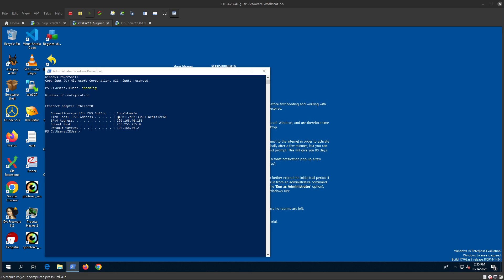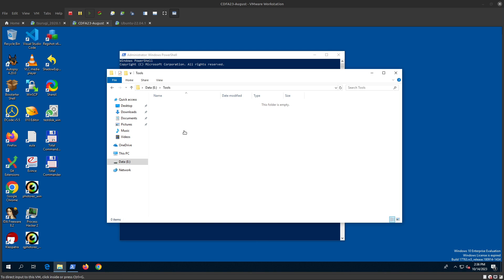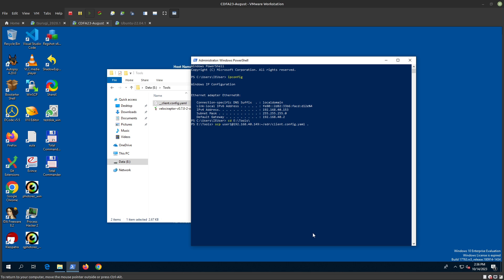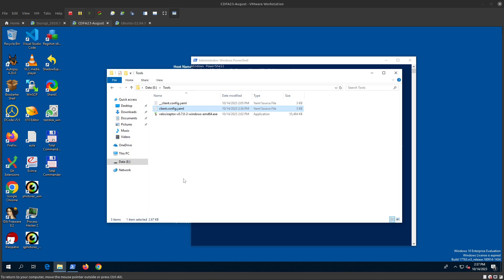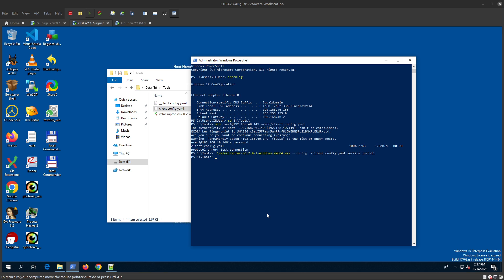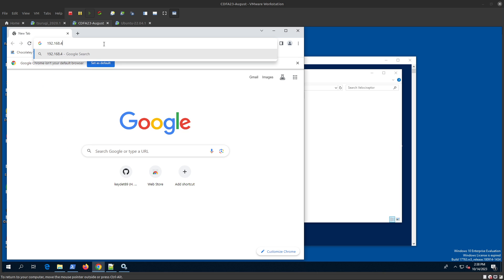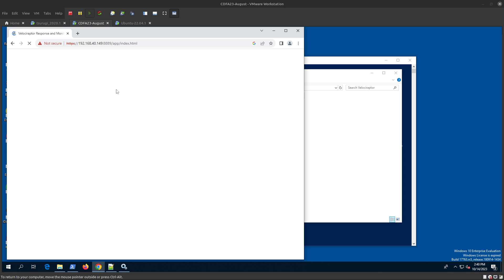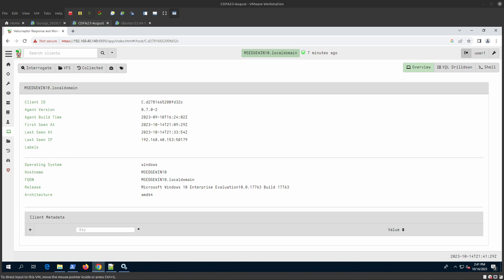Installing Velociraptor - Windows Client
This video explains how to install Velociraptor on a Windows client using the configuration file that was generated. This is part 3 of 3 videos that show how to configure Velociraptor to use Client and Server deployment.